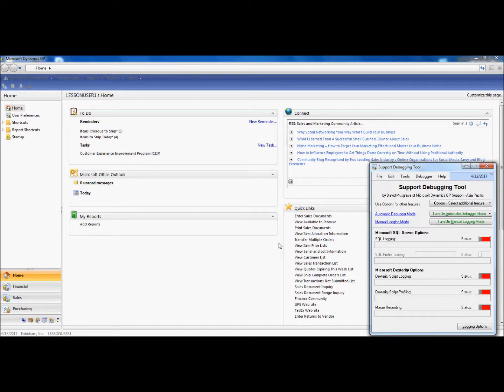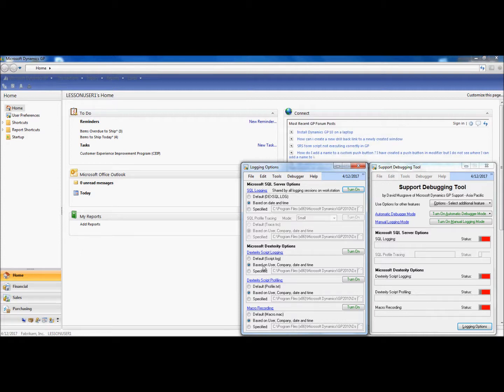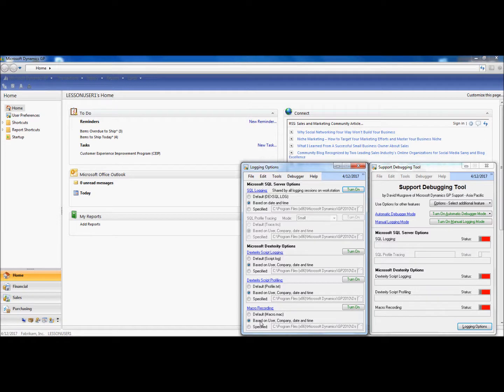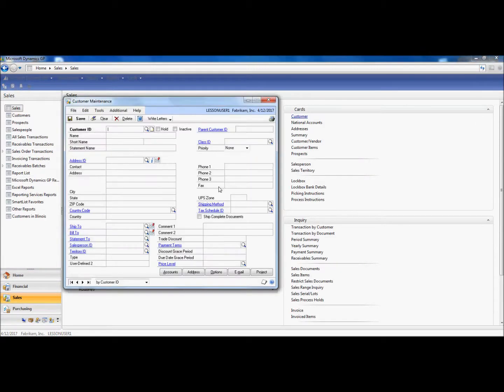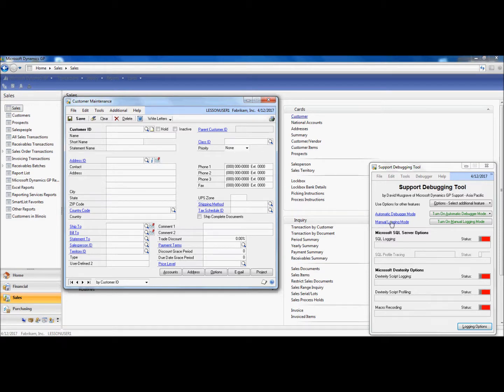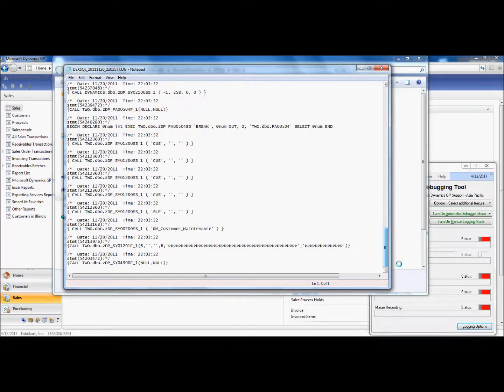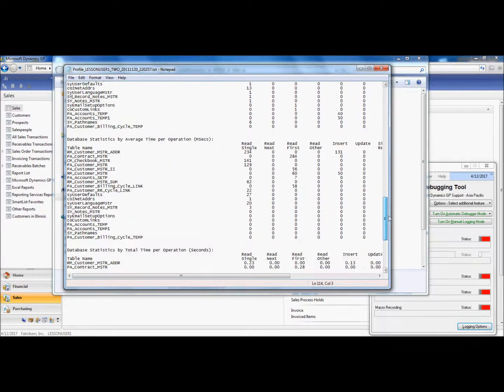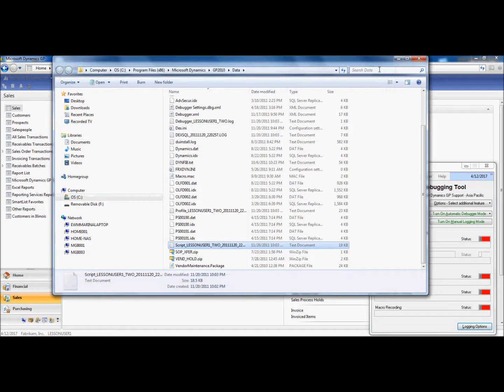Microsoft Dynamics GP | GP Power Tools Part 5 - Manual Logging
GP Power Tools (formerly, Support Debugging Tool) Manual Logging features